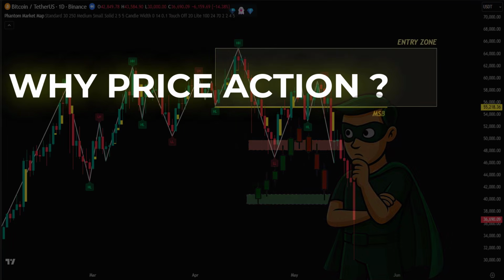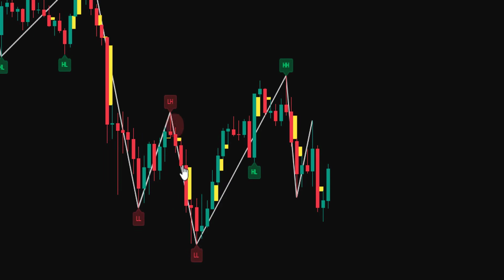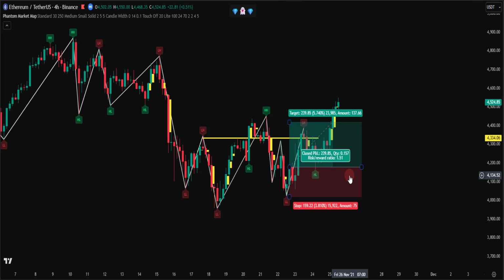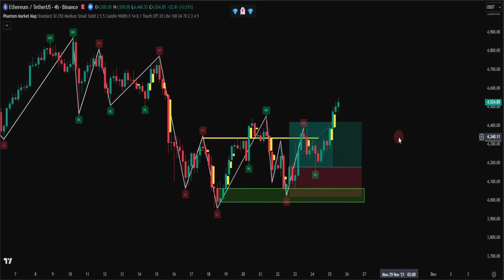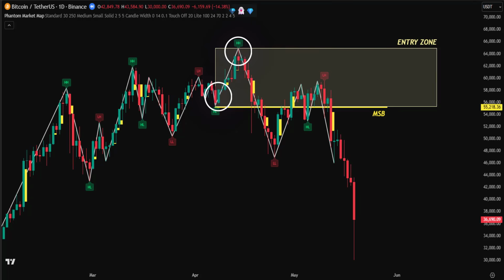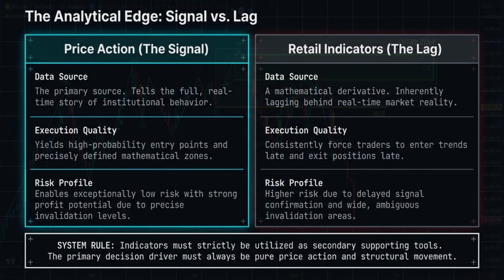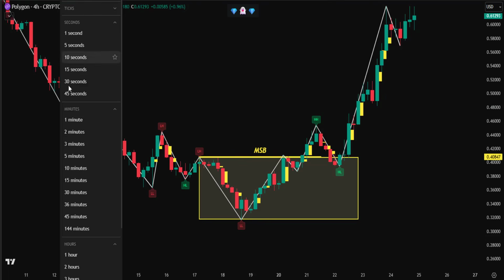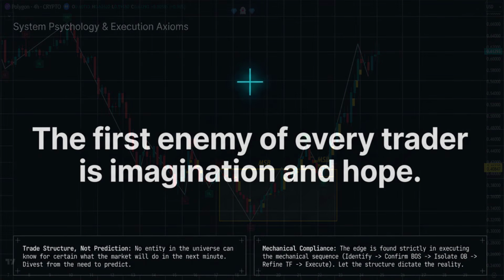The HTF & LTF Entry Trick Most Traders Miss | SMC Entry Mastery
This video is part of the Phantom Trader Price Action strategies playlist
Focused on clarity before strategy or tools

Where Phantom lives next:
TradingView: charts turn into tools.

X: thoughts in real time.

About Phantom Trader Global
Phantom Trader Global is an educational channel focused on building a structured understanding of financial markets.
We cover trading concepts, technical analysis, market structure, price behavior, and risk management — with an emphasis on clarity, logic, and real market context.

No financial advice. No guaranteed results.